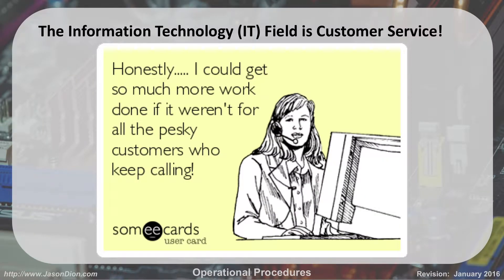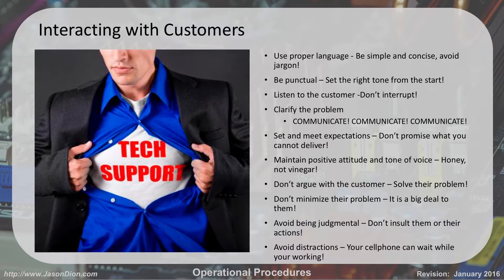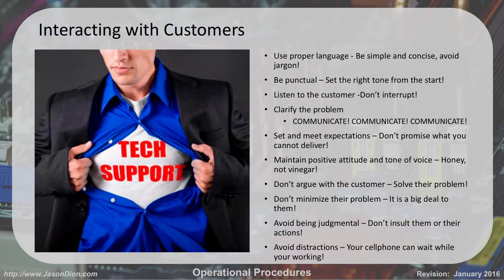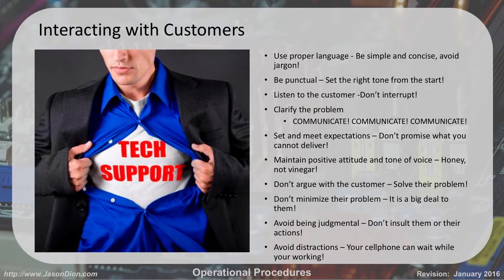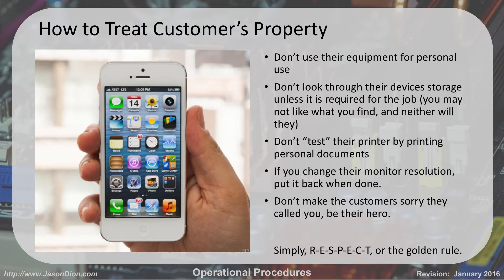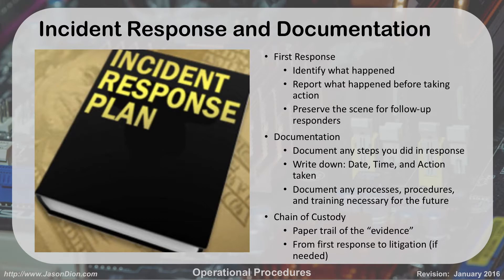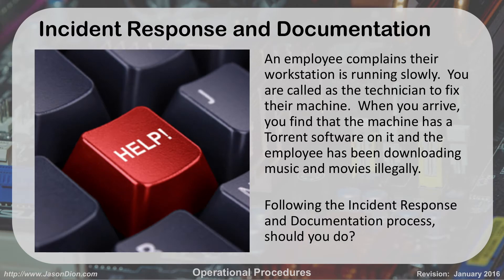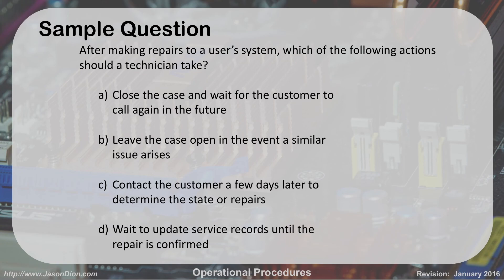02 - Operational Procedures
This lesson covers the fundamentals of customer service in IT support positions and the basics of incident response.